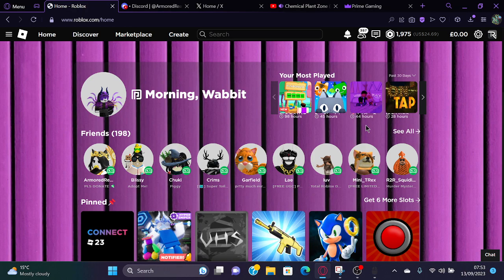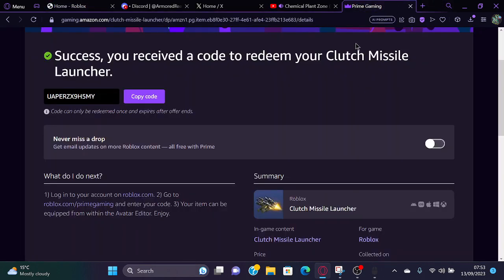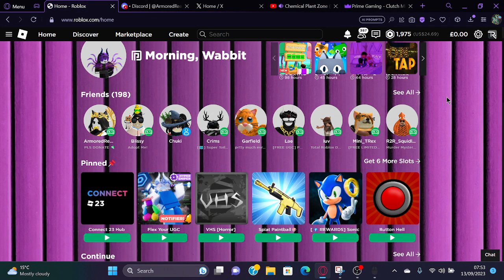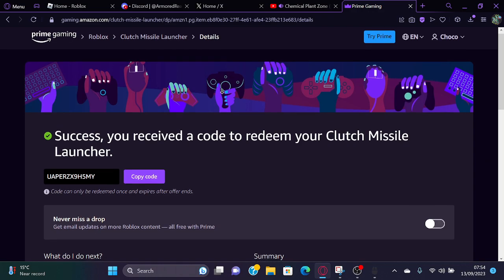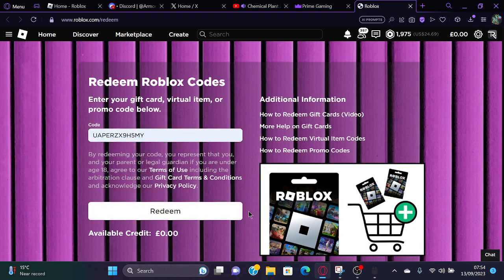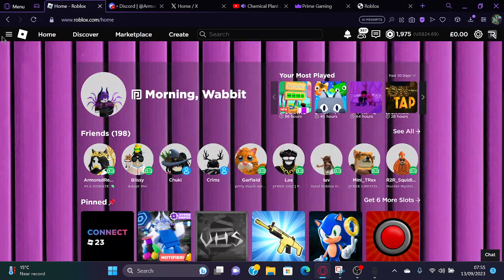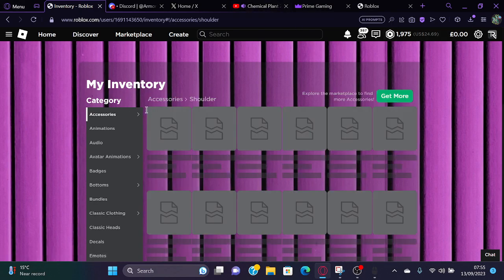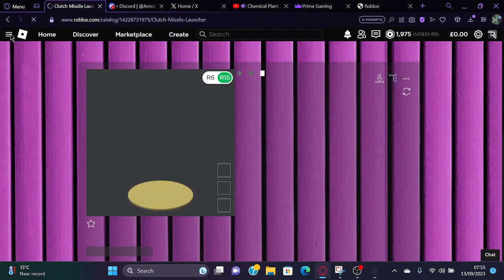[PRIME GAMING!] How To Get "Clutch Missile Launcher"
So yes we have another prime gaming item..
[AMAZON PRIME STUFF]

[SOCIALS!]

[CREDITS!]

Amazon Prime